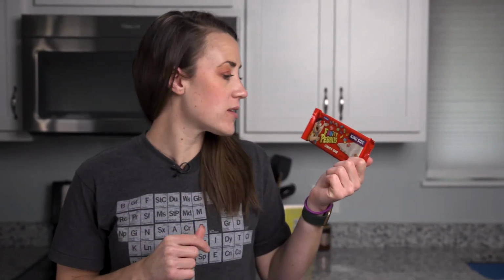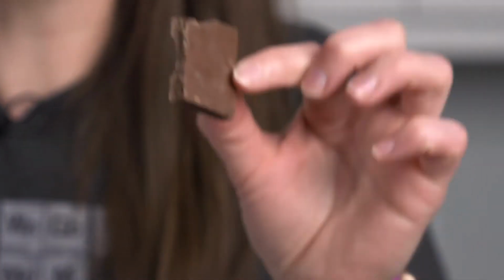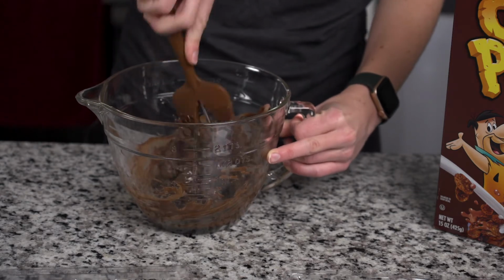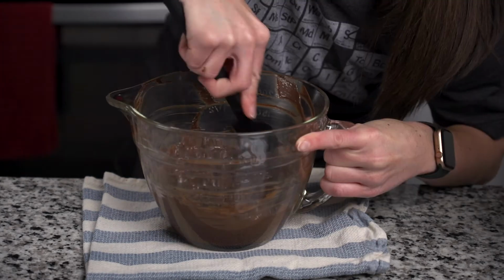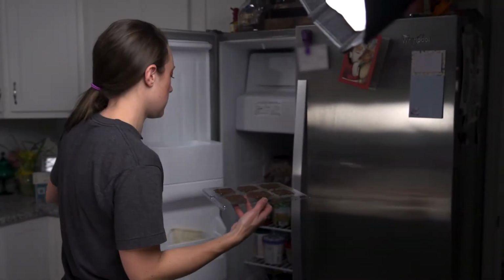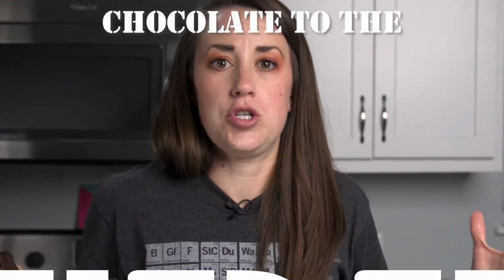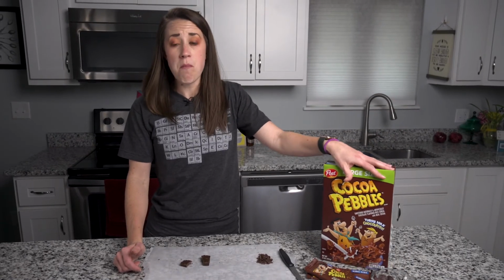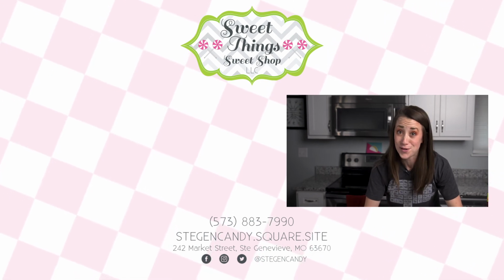Cocoa Pebbles Candy Bar Review... Then We Make our Own With Dark Chocolate!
We saw the Cocoa Pebbles Candy Bar by Frankford and tried it but also decided that it would probably be best to make our own and see how it stacks up.  Though for ours we decided to try using dark chocolate instead of milk chocolate like the Frankford version.  We broke down exactly how to make a cocoa pebbles candy bar.  We were extremely surprised by how good our Cocoa Pebbles Candy Bar turned out.  Of course we had did a Cocoa Pebbles Candy Bar review and compared them to ours.

00:00:00 Okayest Intro Ever!
00:03:48 Making A Cocoa Pebbles Candy Bar
00:08:28 Unveil Ours vs. Theirs
00:10:29 Ridiculous Description with Animations
00:12:13 It's a Surprise

Located in the downtown, historic city of Ste. Genevieve, Missouri, Sweet Things has been providing delicious chocolates and sweets to its many customers since 1985. A family owned and operated retail candy, toy, and book store, Sweet Things Sweet Shop is sure to have something for everyone!